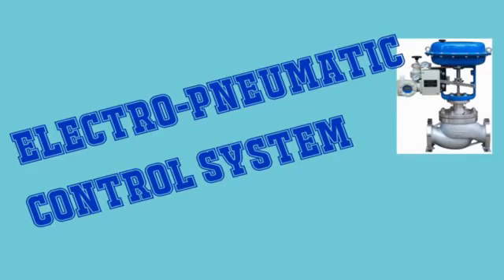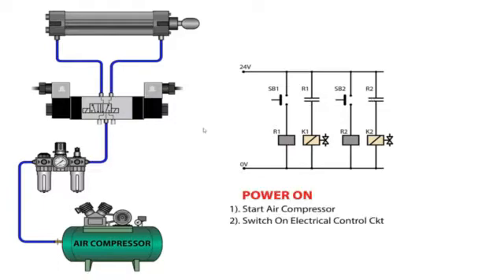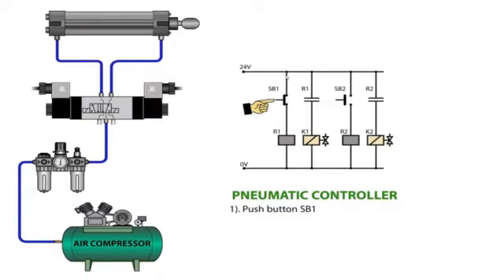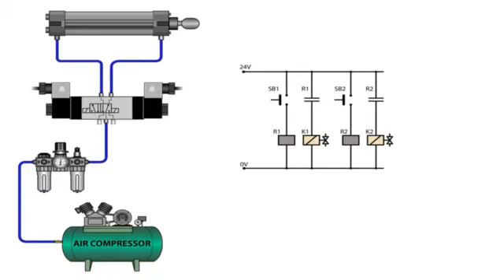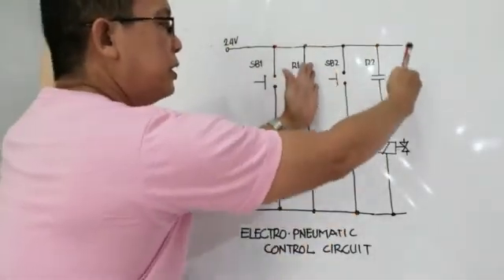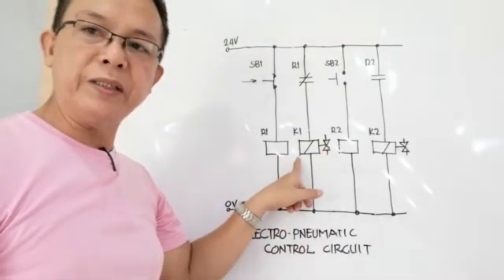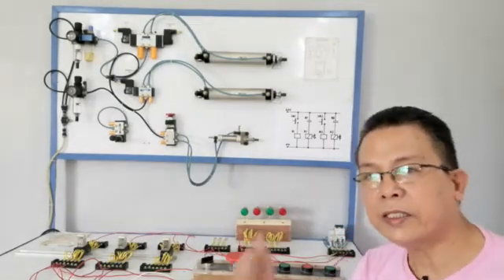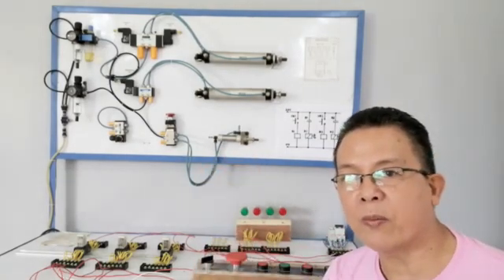ELECTRO PNEUMATIC CONTROL SYSTEM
Electro-pneumatic control system a close circuit where directional control valves are controlled by an electrical current.

Directional control valves form the interface between the signal control section (electrical) and the pneumatic power section (pneumatic).